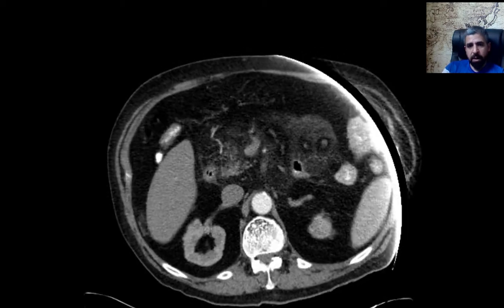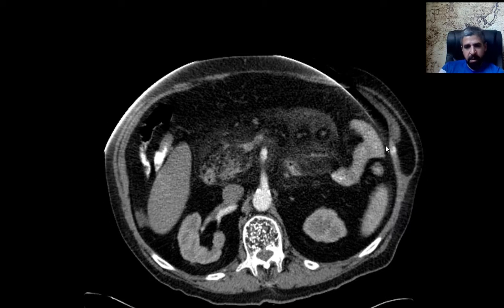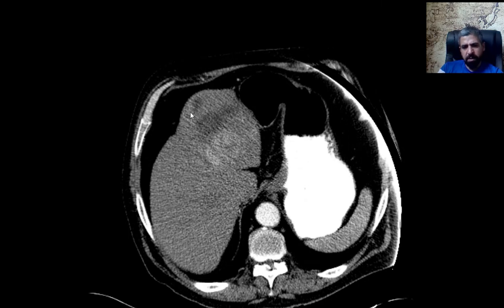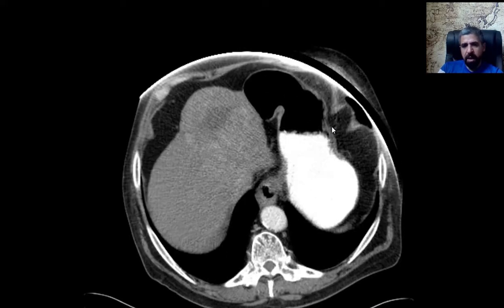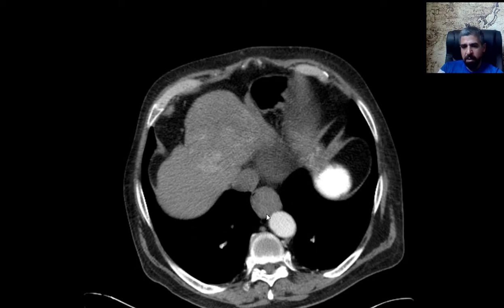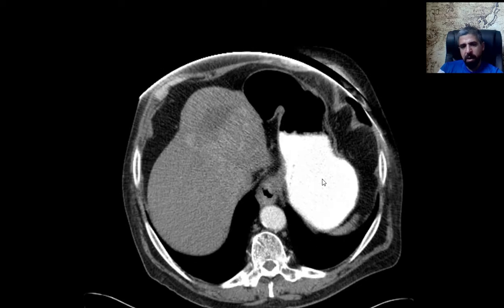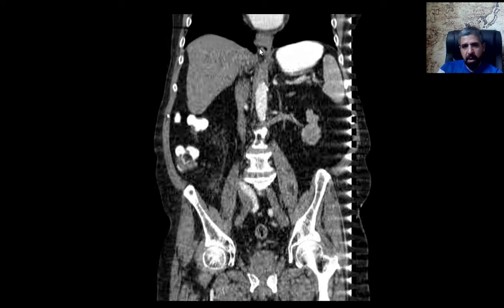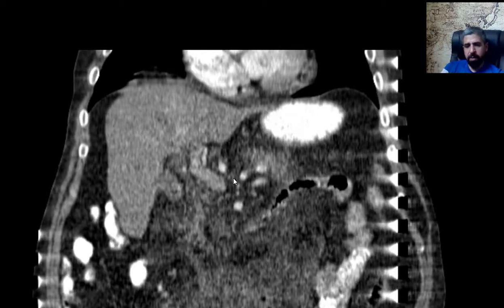What is the diagnosis? case 12 answer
50 yrs old male, dysphagia and epigastric pain, CT abdomen and pelvis